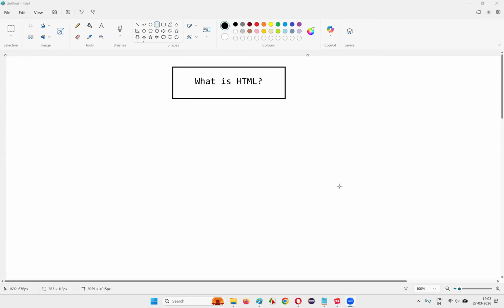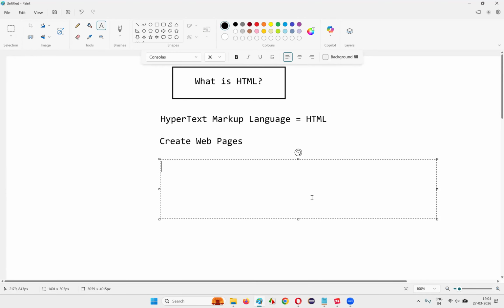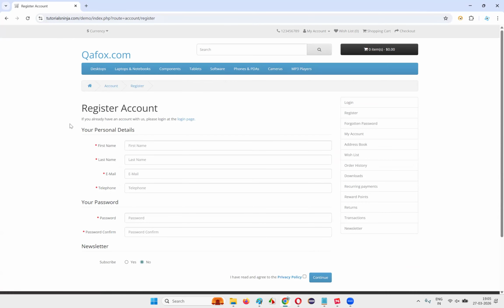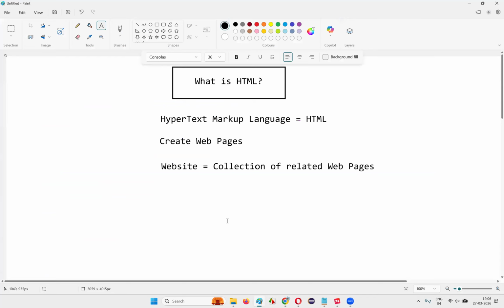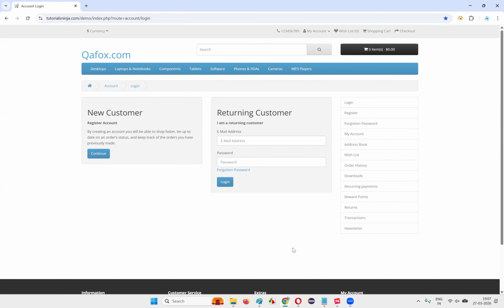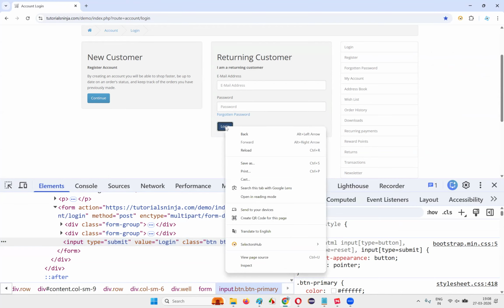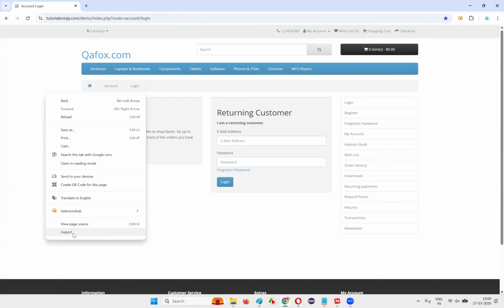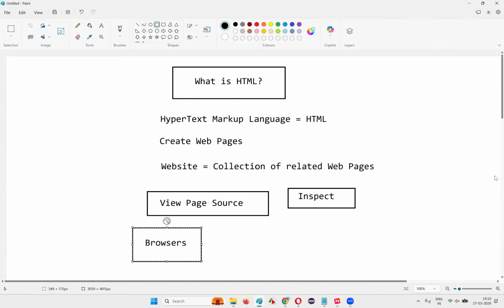23. What is HTML? (Selenium Java 2026)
HTML stands for **HyperText Markup Language**. It is the standard language used to create web pages.

Using HTML, we can structure content on the web such as text, images, links, and more.

We can also view the HTML code of any existing web page or specific element by:

* Right-clicking on the page or element
* Selecting the **Inspect** option

Web browsers are designed to read and understand HTML, allowing them to display web pages correctly.